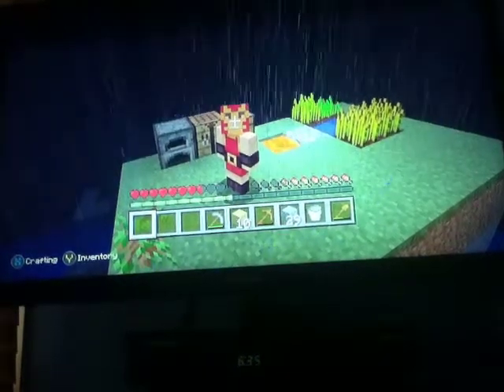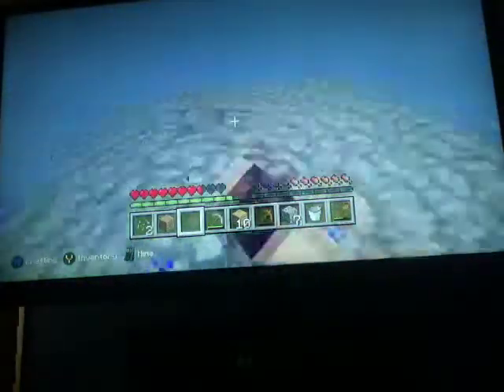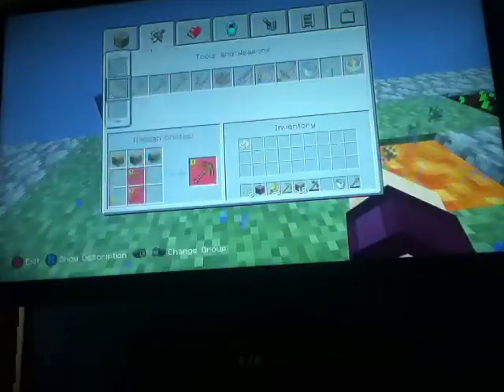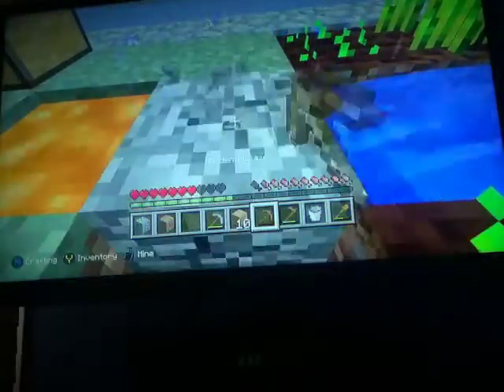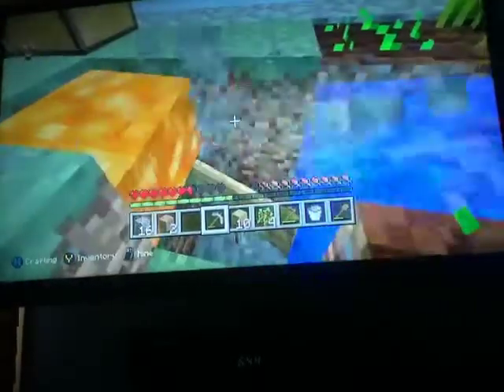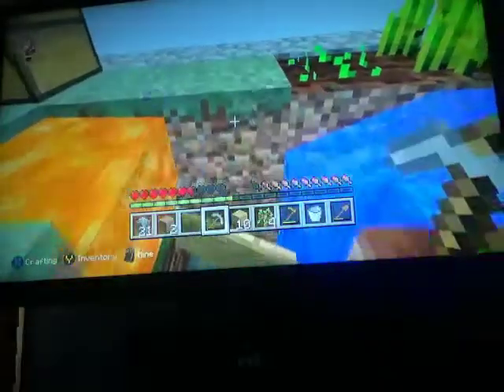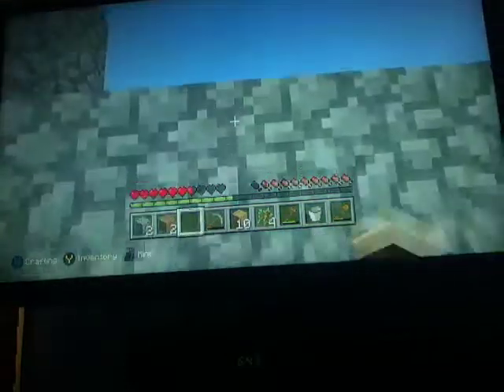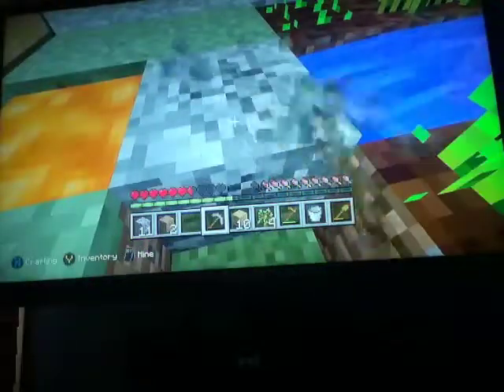Minecraft xbox one Sky Block episode 2. (Creating the mob spawner)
I hope you guys liked this video I will make more videos for you guys than usual.                This is where I get my figures you should